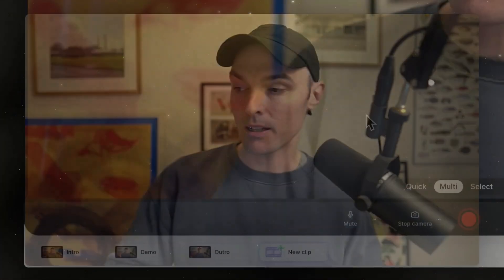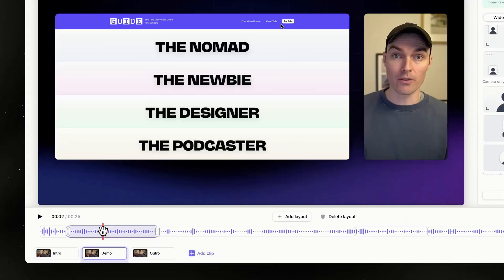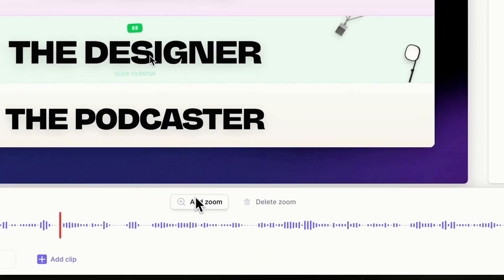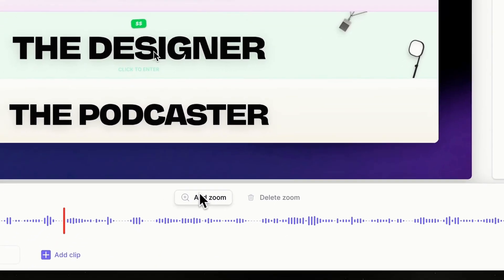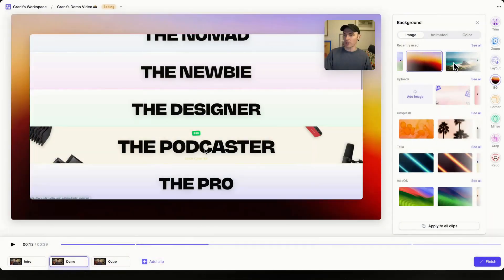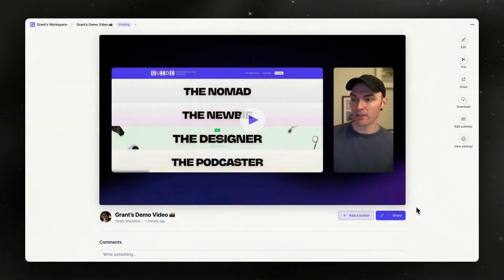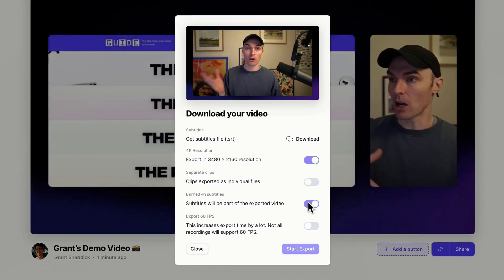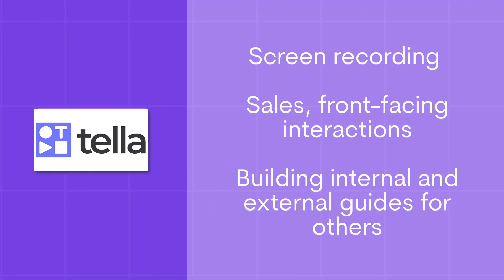Stopping Loom? (Tella Full Walkthrough)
Tella wants to be your online screen recording tool. Try Tella